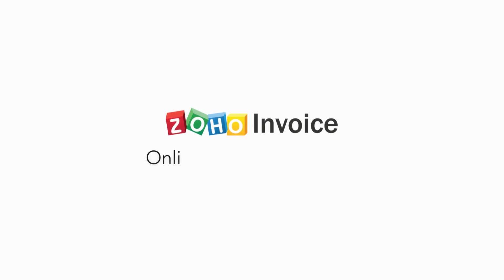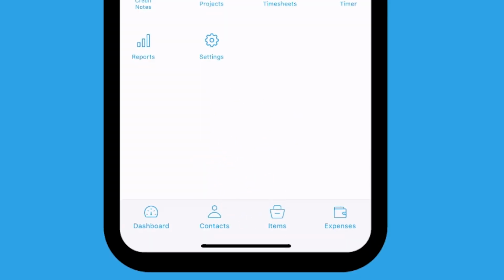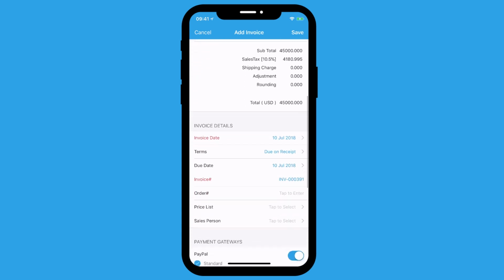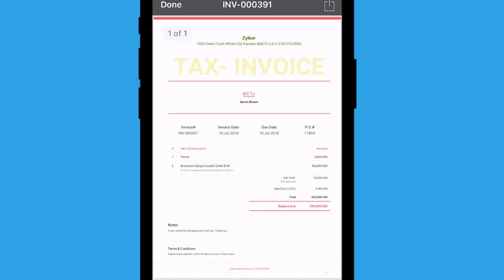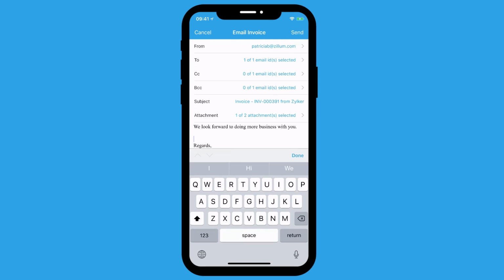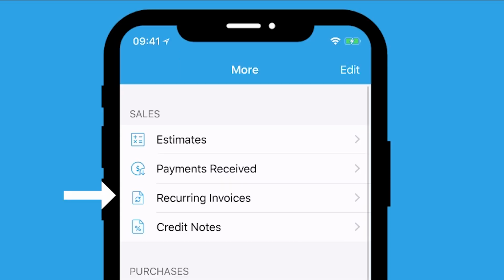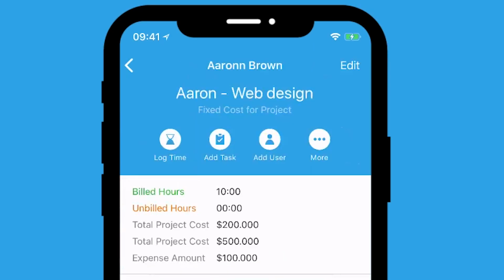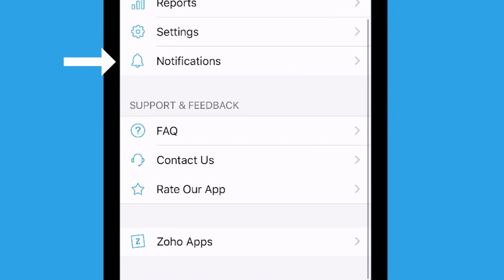Zoho Invoice iOS App - An Overview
Zoho Invoice is an easy to use online invoicing software that lets you create invoices, send payments reminders and get paid faster.

Key highlights of Zoho Invoice:

- Create and send invoices
- Send automated payment reminders
- Collect online payments
- Records expenses
- Track the time spent on projects and bill customers
- Automate your tasks using workflow rules, custom function, web hooks, field updates, etc.
- Get detailed insights about your sales
- Invoice on the go with our mobile apps on iOS and Android